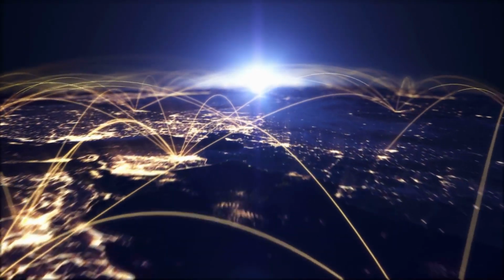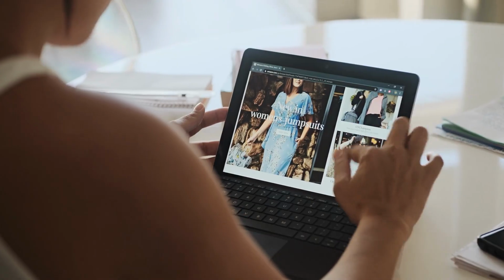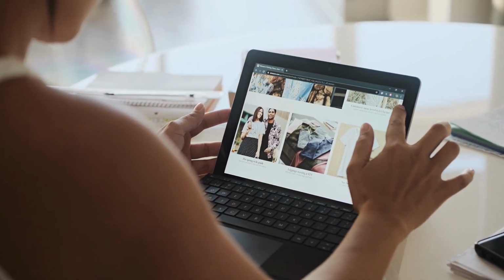Monitoring and Alerting Web Applications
Users should never report an issue before the business knows about it.

Let me repeat.

I’ve said this in front of engineering teams. How is this possible?

Metrics every piece of software should be monitoring
Uptime monitoring
Is it loading?

Uptime should be table stakes for any project, but I’m still surprised how many companies aren’t even checking their site loads.

The biggest culprits are the marketing pages. Oftentimes, marketing websites are separate from the main product’s website with, their own team of engineers or an outside agency. I once walked by a business analyst frantically trying to bring the home page up after accidentally crashing it with a WordPress plugin. After that incident, we set up a monitoring tool to check the home page every few minutes to make sure it was up and running, and alert the engineering team if there was an issue.

If your website is visited by people in different countries, remember to monitor it’s uptime in every region you have customers. It’s common to have an outage happen in just one region (e.g. in Europe but not in Asia). The last thing you want is a call from an angry customer in another part of the world telling you about an issue you can’t recreate in your part of the world.

Once we have an uptime monitoring setup, we can set up error monitoring. We want to fix potential issues before they cause an outage in production. I like to treat warnings as errors, as warnings usually point to sloppy practices that lead to user issues later.

When you first turn this on a production application, prepare to be humbled. Especially with websites with millions of visitors, expect every edge case you thought wouldn’t happen while developing the feature on your machine to happen.

Custom Metrics
Does it actually work?

Every application is unique and has it’s own custom business metrics that should be monitored. While working on personality quiz project that had millions of users, our go to custom metric was “Number of people who’ve answered at least one quiz question”. This was after we ran into a bug that prevented users of certain browsers from answering questions, but still caused the page to look just fine in an end to end test. By pairing this metric with a/b tests, we knew confidently when any new deployment prevented a user from interacting with the website.

Alerting
Does someone know when it’s broken?

If there’s no alert, there will be no fix. I’ve seen well-intentioned teams set up monitoring, only to funnel all alerts to an unchecked Slack channel. To solve this, I always funnel every error message to an on-call rotation and make it clear whoever is on-call is responsible for triaging every error and escalating if they’re unsure how to fix it. Not only does this mean noisy, false-negative error messages get cleaned up, but it solves the responsibility problem.

When everyone is responsible for something, no one is responsible for it.

For operations tasks, making it clear who’s responsible for reactive work for a given period of time is key to making sure it gets done.